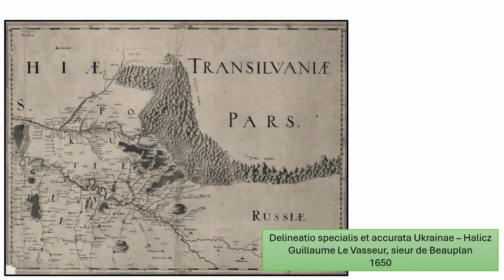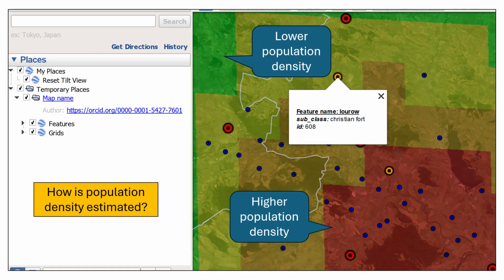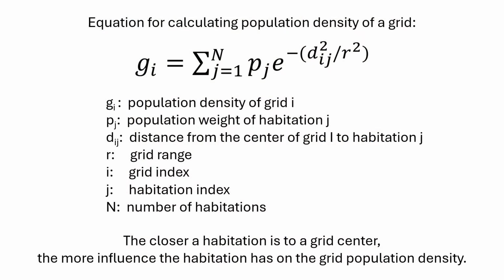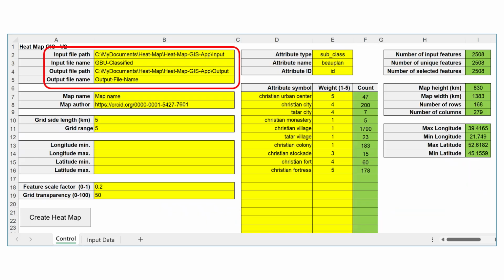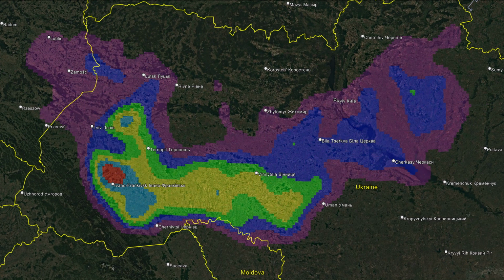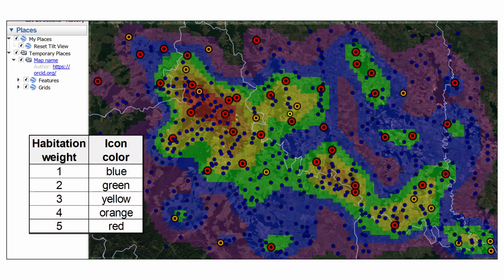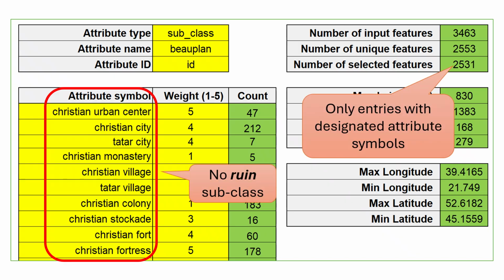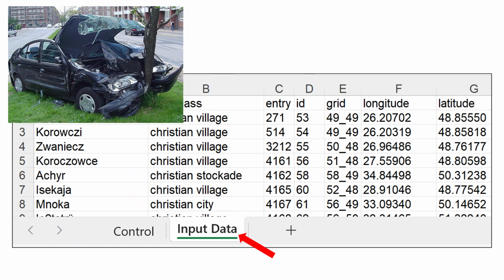How To Use the Heat Map GIS Excel VBA App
Welcome to this tutorial on how to use the Heat Map GIS Excel VBA app.  This presentation starts with an overview of our project followed by a description of the sources of raw data used for this project.  The heat map application used here to generate a population density heat maps is then described, and the resulting estimate of population density of 17th century Ukraine is provided.  We conclude by touching on some limitations to our approach.